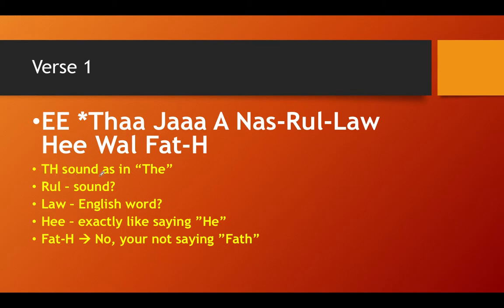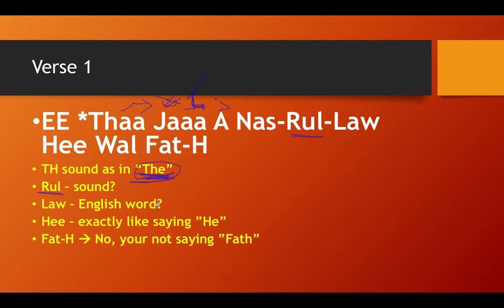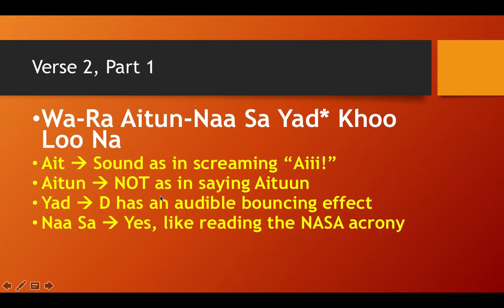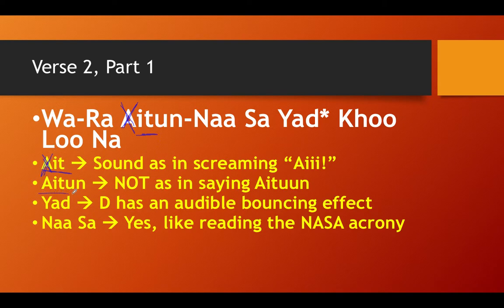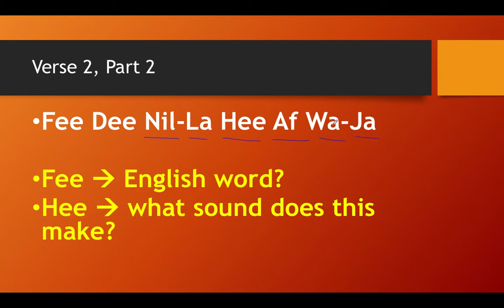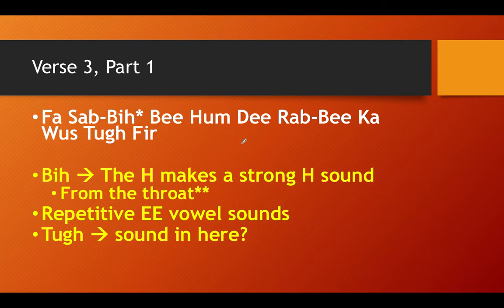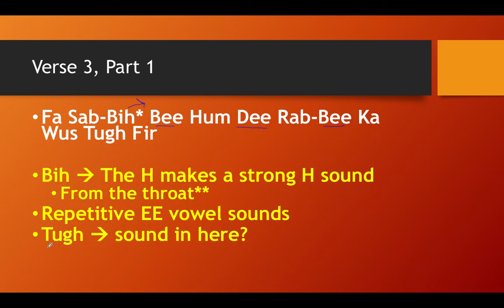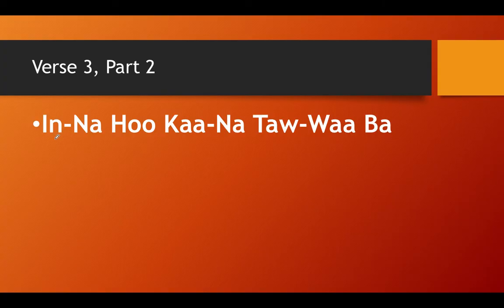Introduction to Surah Nasr (Beginners)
In this podcast, I go through surah Nasr and how to pronounce it slowly. I hope this helps beginners especially!